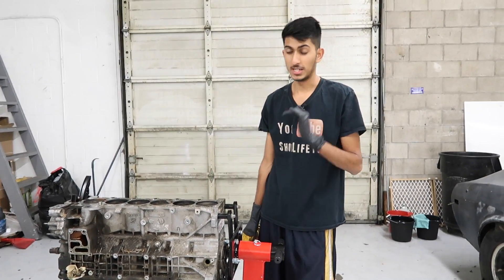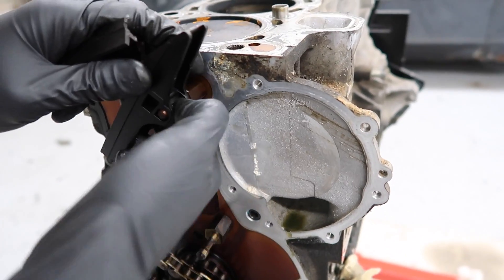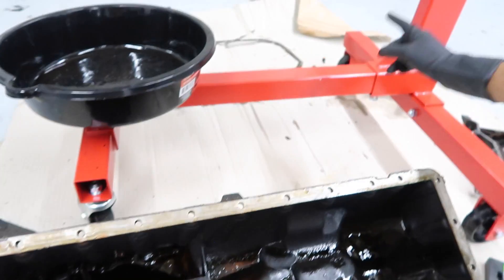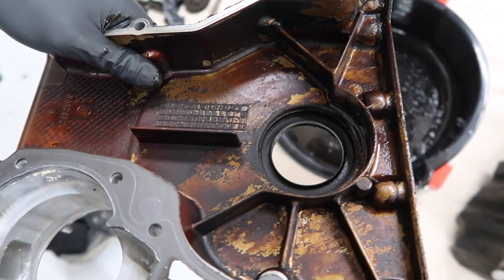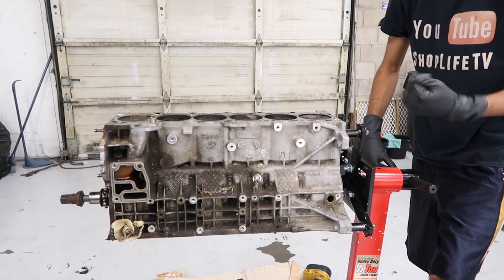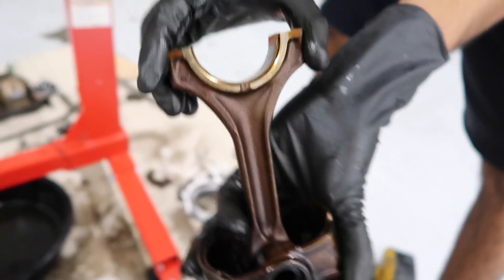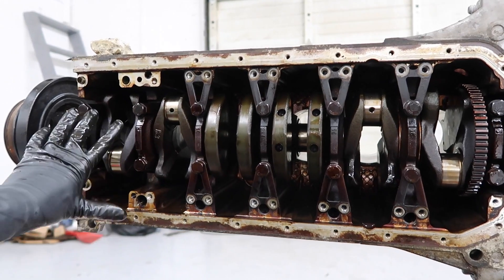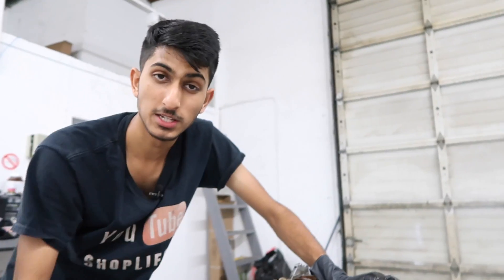Part 6: BMW M54 Engine Disassembly- Oil Pan/Pump, Pistons, Timing Cover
In this video I remove the oil pan and pump as well as the pistons and timing chain and guides. I also start removing the crankshaft.